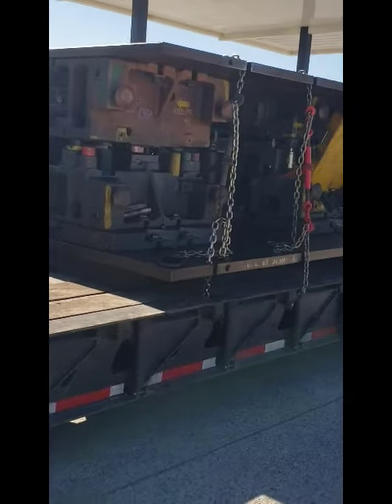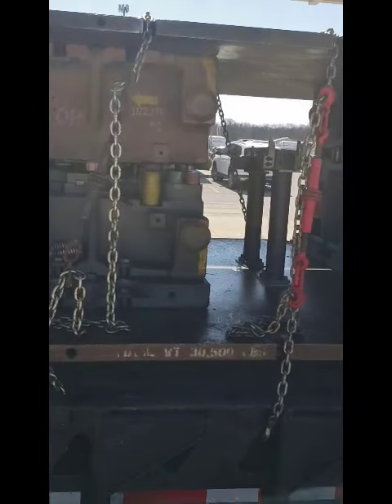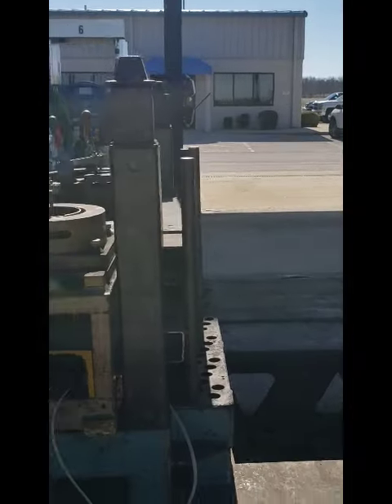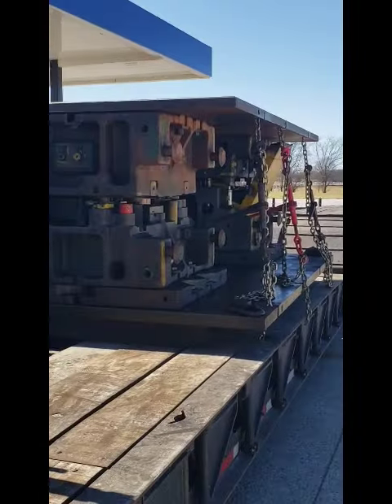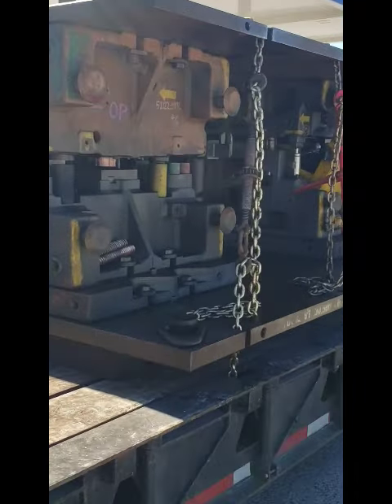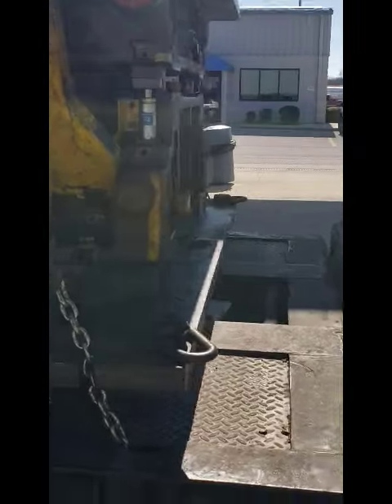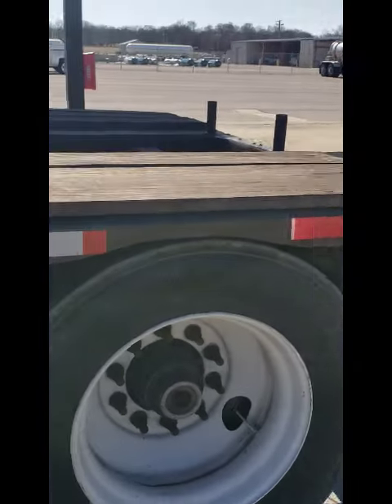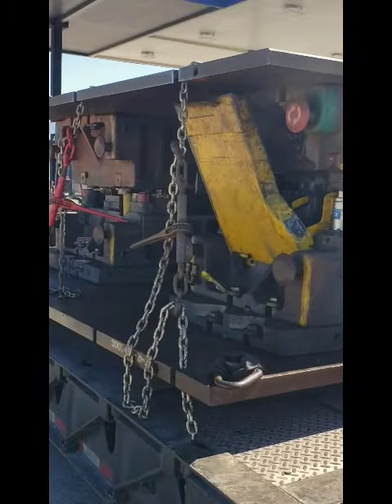GOOSENECK FLATBED LOW BOY DROP DECK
Tuesday, March 1, 2022.   Southern States.  Hopkinsville, KY.